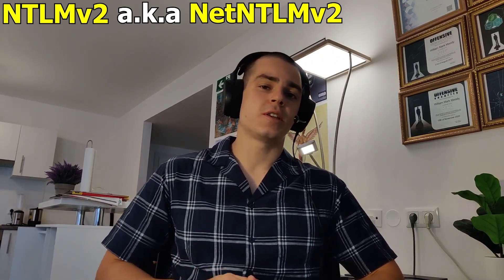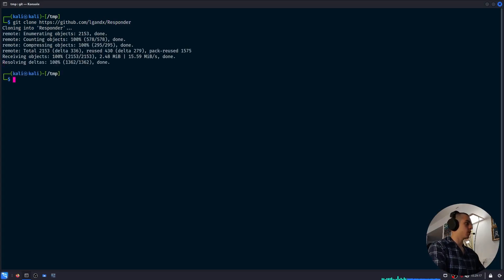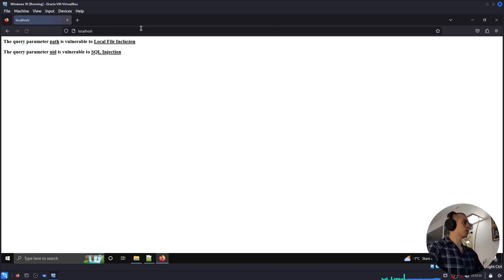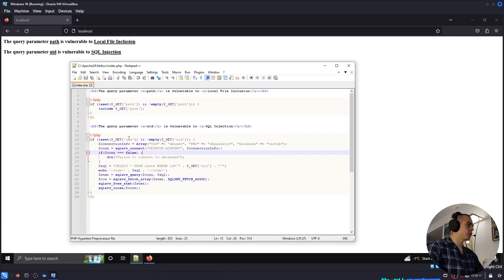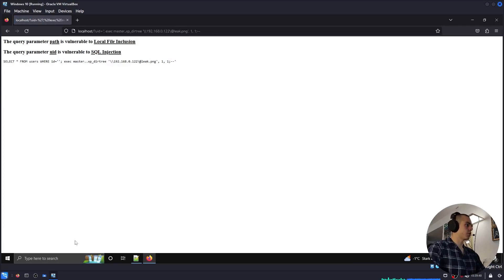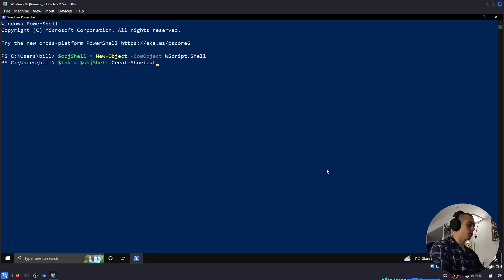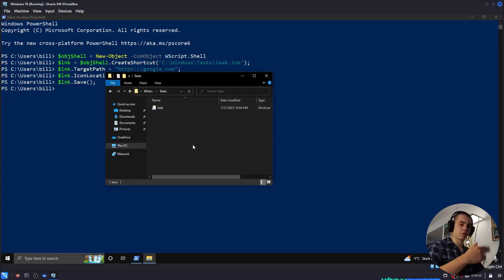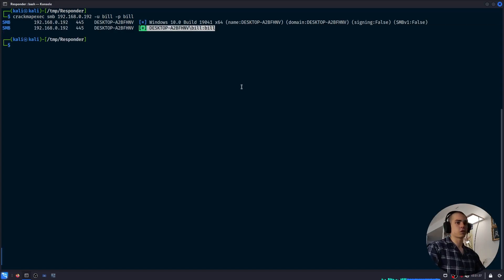Stealing and Cracking NTLMv2 Hashes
In this video I demonstrate three different ways to capture NetNTLMv2 hashes (LFI, SQLi, and .LNK files), and how they can be cracked using Hashcat.

Chapters:
0:00 Introduction
0:32 Obtaining a NetNTLMv2 Hash
0:59 Setting Up Responder
2:12 Local File Inclusion
3:46 SQL Injection
5:51 .LNK Files
8:18 Cracking NetNTLMv2 Hashes
9:30 Outro